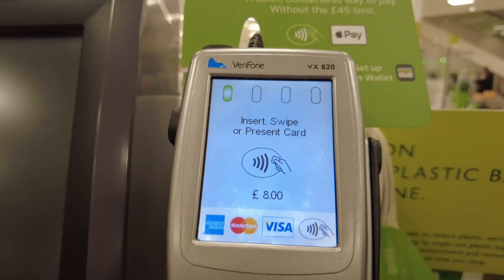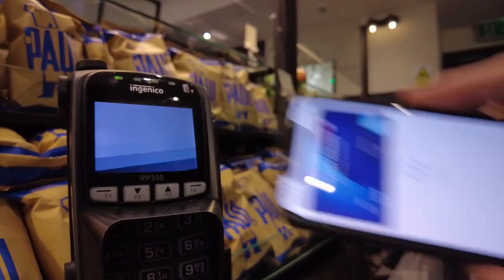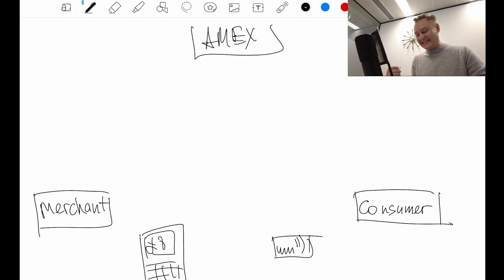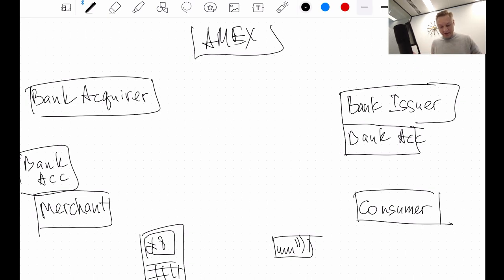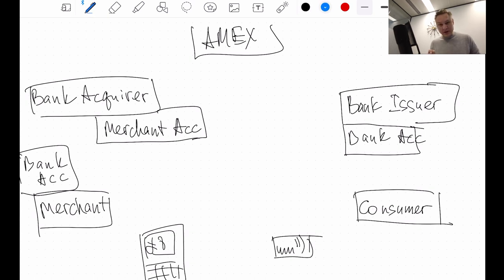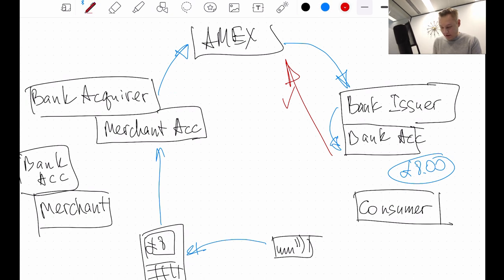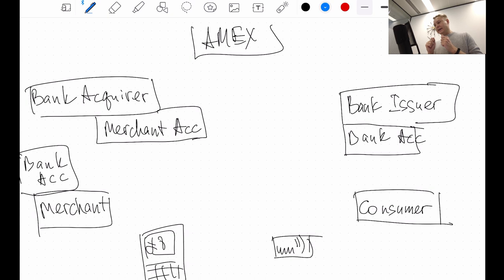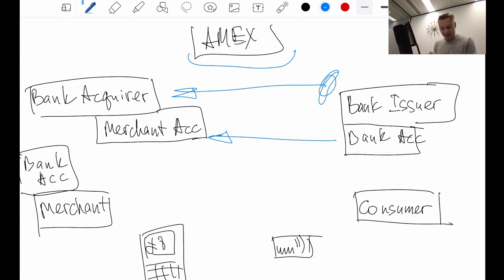How does credit card processing work? Payment processing and Merchant services!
Kosta Du, a founder of a fintech startup, showing the whole process of paying by a credit card at a payment terminal in a supermarket. Explaining in details the process of performing a transaction and all steps between banks in detail.  merchant services. payment processing. credit card processing for small businesses.

One of the many ways to experience how credit card processing works can be seen in a typical supermarket. Placing your bank card before a POS machine screen, the system can read and authorise it under two seconds. But a lot of processes have actually happened within that time frame. On the entire landscape, the payment processing includes the consumer, merchant, the POS machine, bank card (contactless), the payment system (like AMEX, VISA, or Mastercard), the bank account (for consumer/merchant), the bank issuer, bank acquirer, and merchant account. Each of these characters has a role to play in the common credit card payment processing.
When the bank card is introduced into the machine, the machine connects to the bank acquirer and processes infrastructure which further connects to the payment system. Then the payment system/scheme, say, VISA, now determines which bank used the particular card that the consumer used to pay and gets in touch with the bank issuer. The bank issuer then checks if there is enough money in the consumer’s bank account for the transaction that is being charged. After the payment system confirms the financial capacity and transfers the information to the bank acquirer and the infrastructure reports to the machine that there is sufficient funds.
The payment scheme performs a reconciliation process that accounts for past transactions on a bank account. It determines how much money moves from the bank issuer to acquirer as well as from one’s bank account to the merchant account.

00:00 - Intro.
01:10 - Graphical representation of credit card processing.
01:51 - Analysed explanation of processing.
07:58 - Did you always expect the process to be this elaborate?